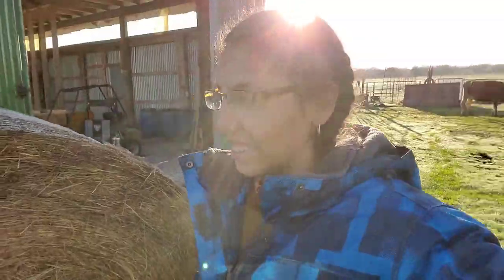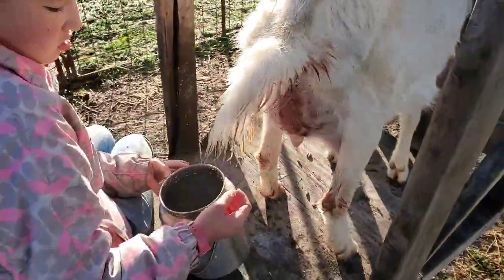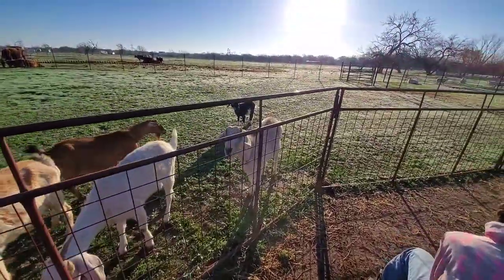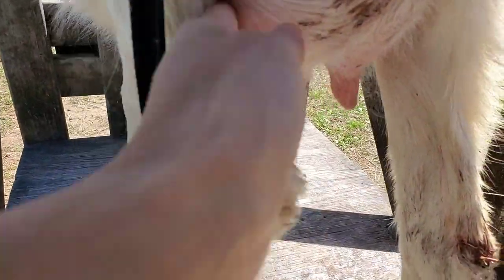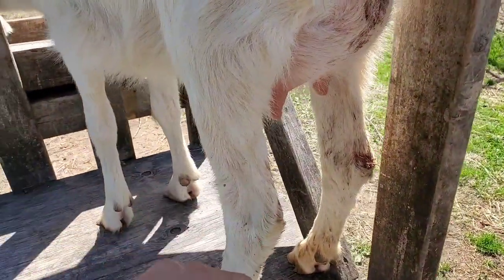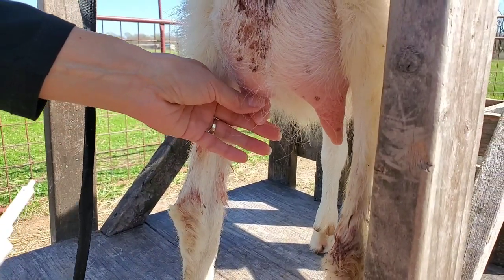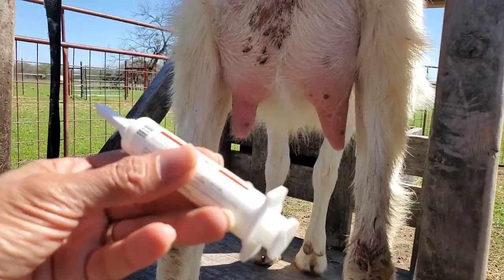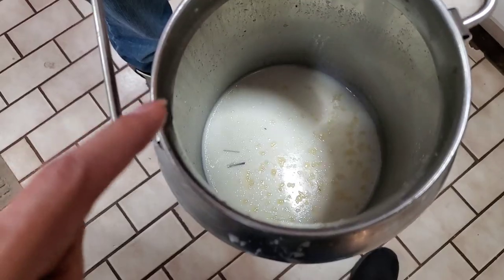Treating A Goat With Mastitis || Best Milking Tip EVER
Our Saanen goat kidded and her baby didn't make it. We noticed she has mastitis and isn't giving much milk. We treated the goat with mastitis using Today.

Today (used for animals that will continue to lactate)

Tomorrow (used for animals that are drying up)